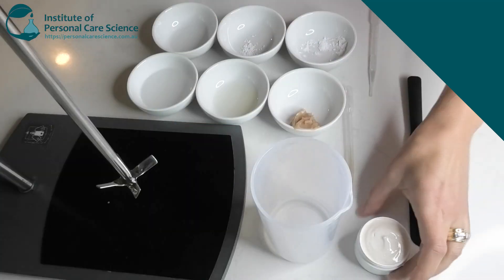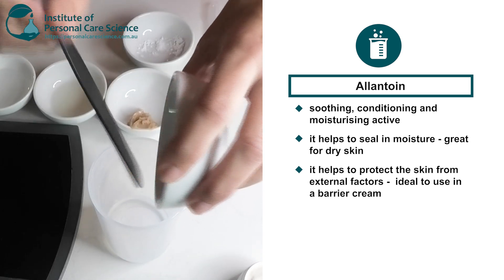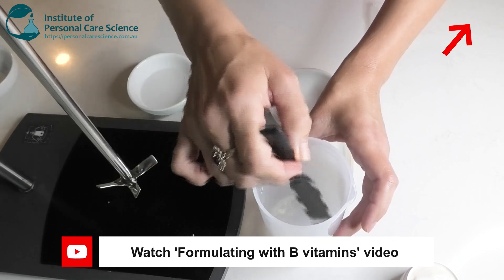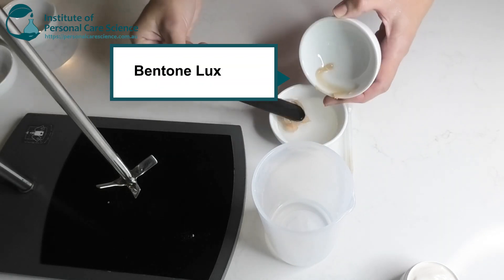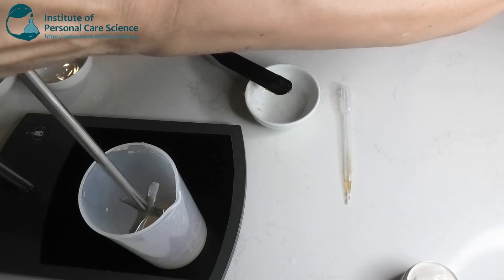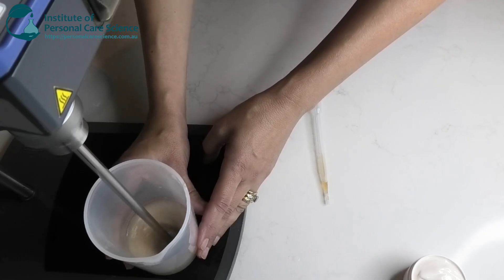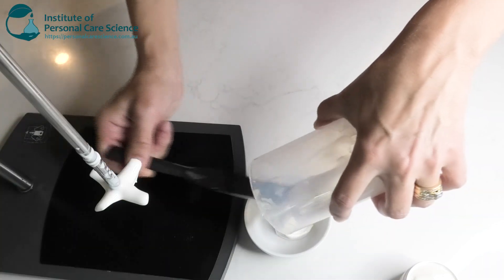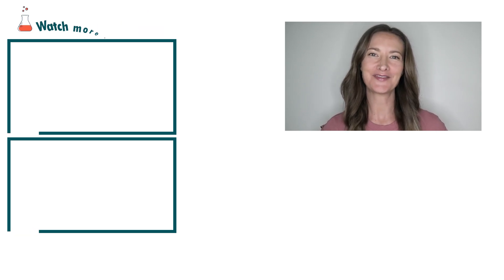Hydrating Barrier Cream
Want to learn the how to create an easy hydrating barrier cream for dry skin? This video shows you how to put together an easy barrier cream, perfect for dry skin, along with useful formulation tips to ensure you can recreate this glossy emulsion. Find out how, watch now!